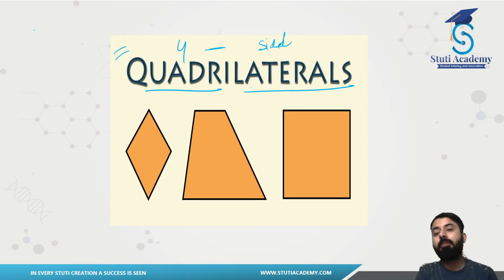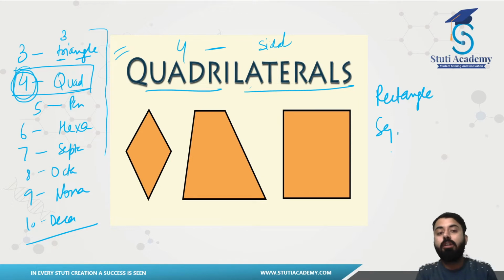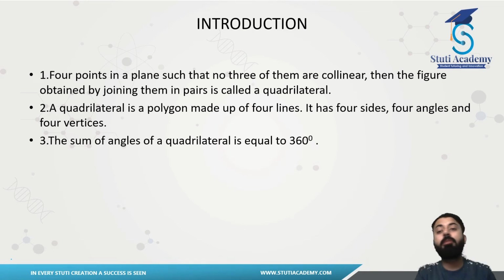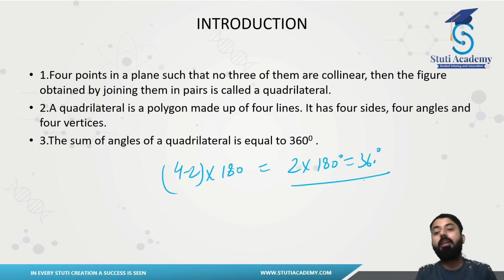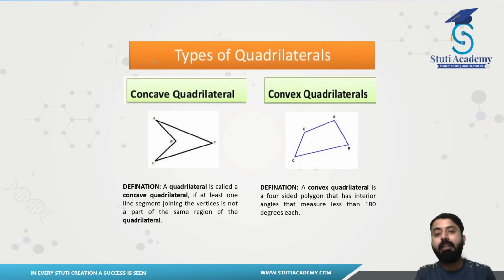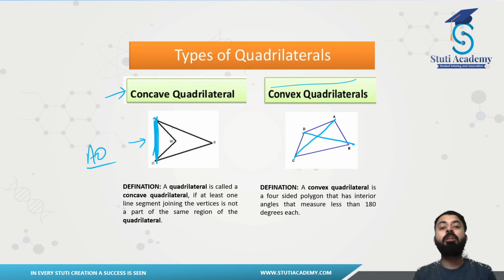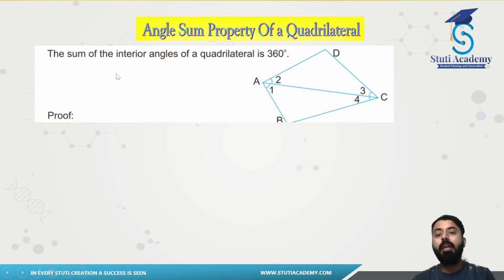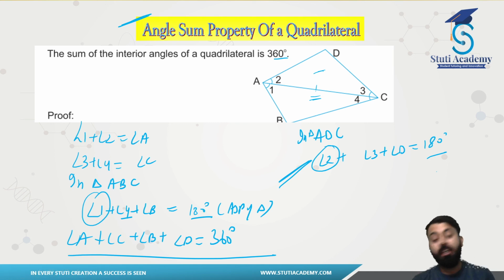Class - 1 | Quadrilaterals | Part 1 | Maths Class 9th | Stuti Academy